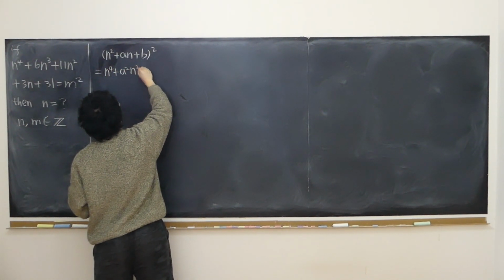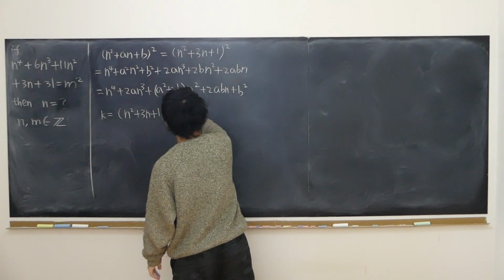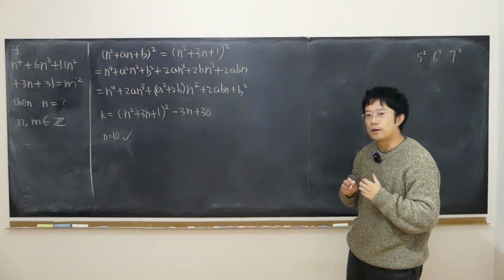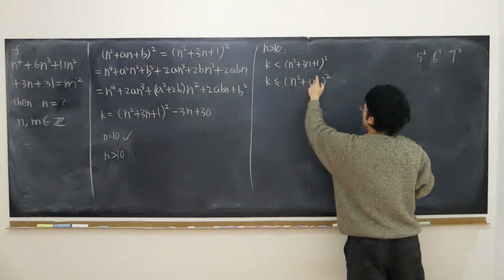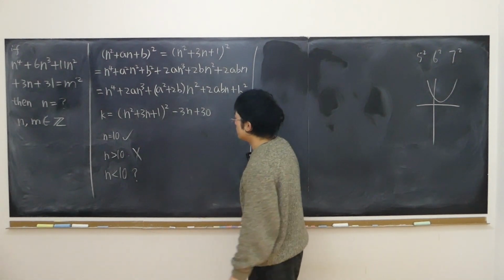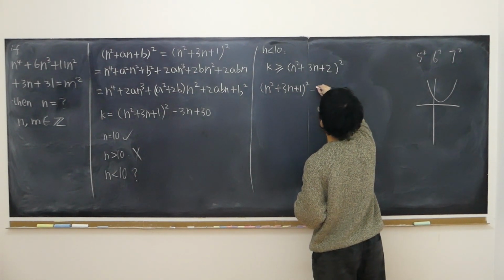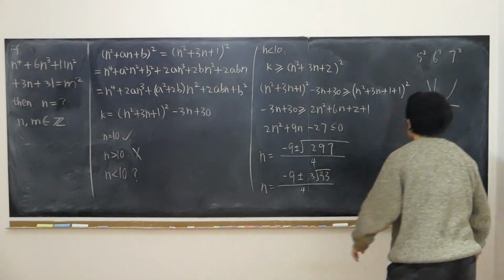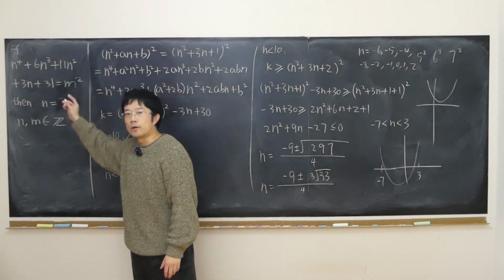When is it a square number?